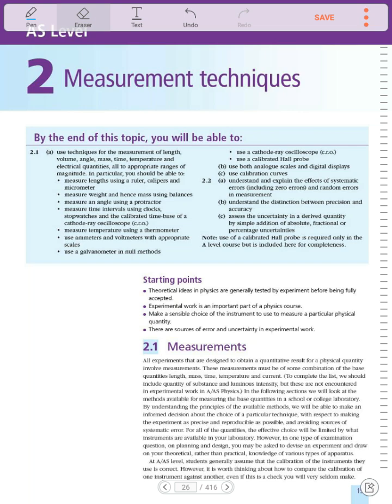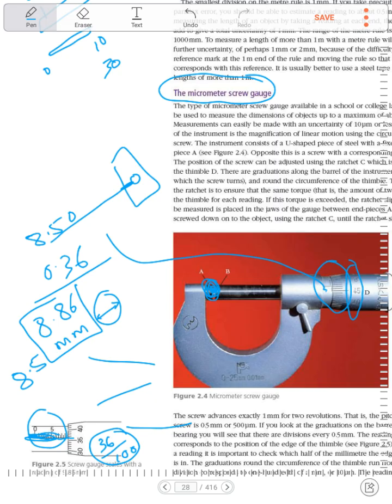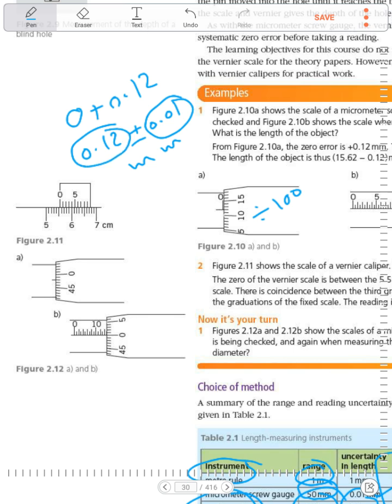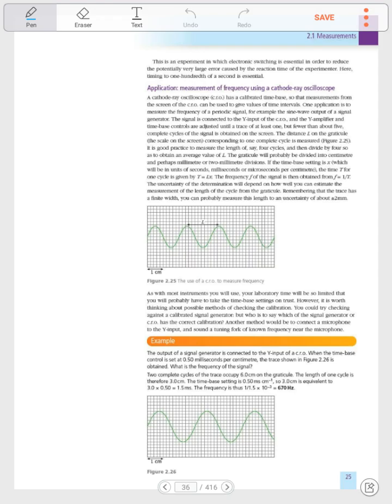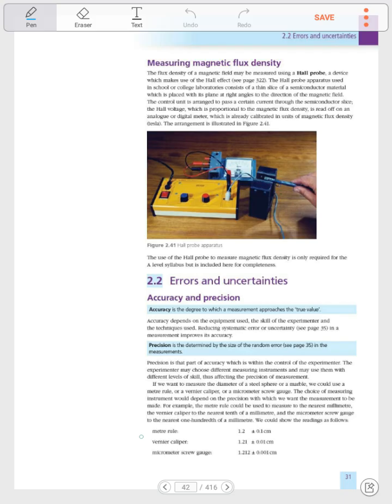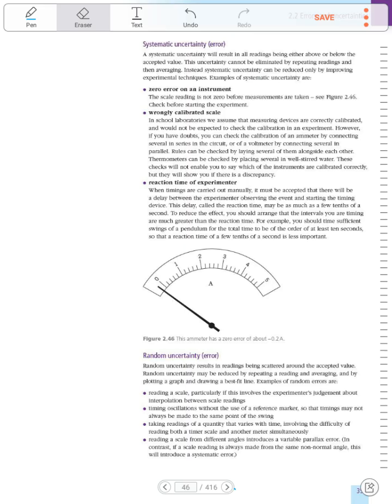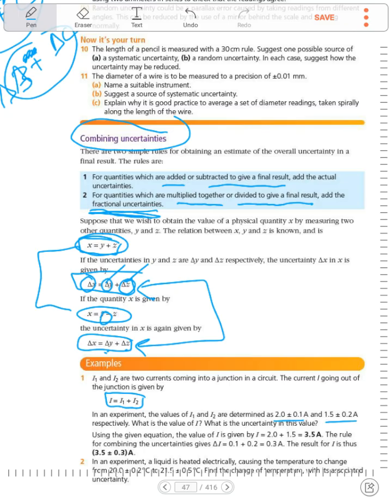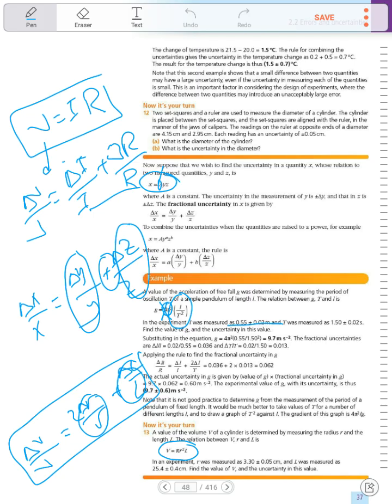Measurements and uncertainty 9702 Physics AS Cambridge